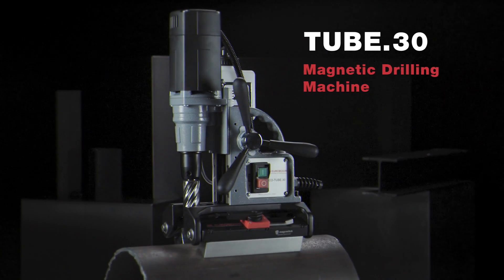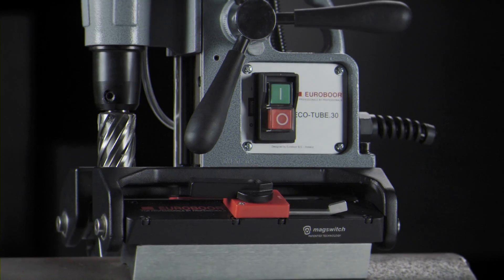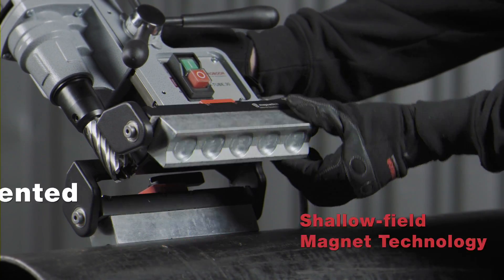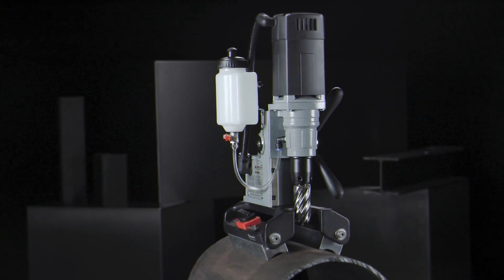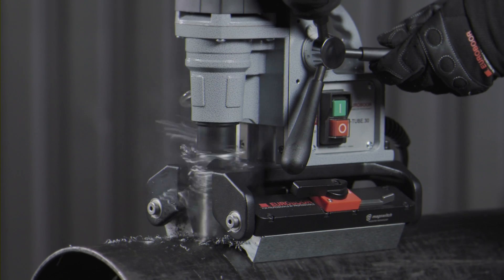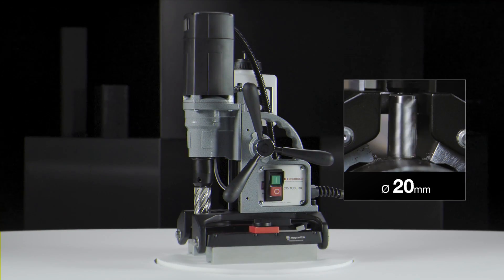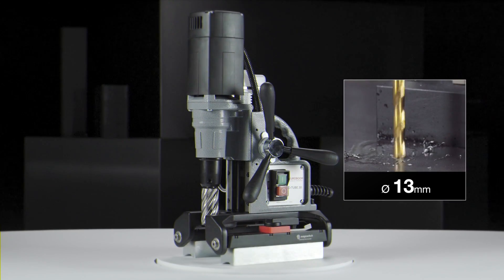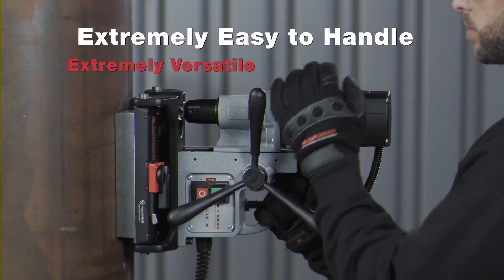Euroboor TUBE.30 - Magnetic Drilling Machine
The Euroboor TUBE.30 magnetic core drilling machine is suitable for both flat and pipe material. The TUBE.30 with patented shallow-field magnetic technology offers incredibly strong grip, even on steel as thin as 3 mm (1/8″). This magnetic core drilling machine automatically pivots to conform to any pipe of ø 75 mm (2 15/16″) or larger. The magnet does not require electricity, so all the power goes to the motor. This offers increased safety as the drilling machine will not release from the target material in the event of an unintentional power loss.